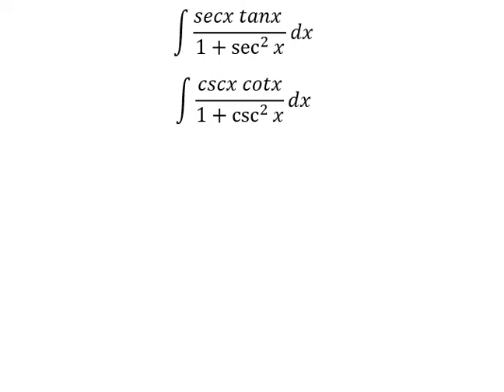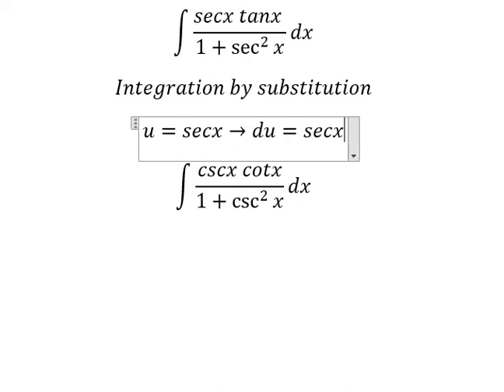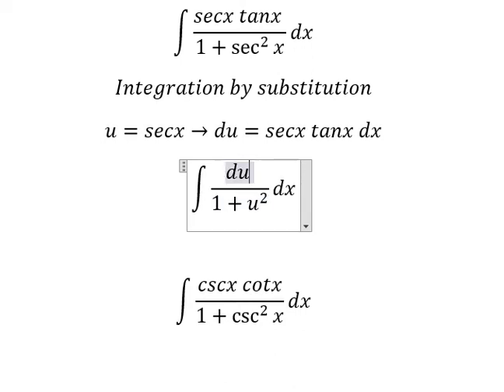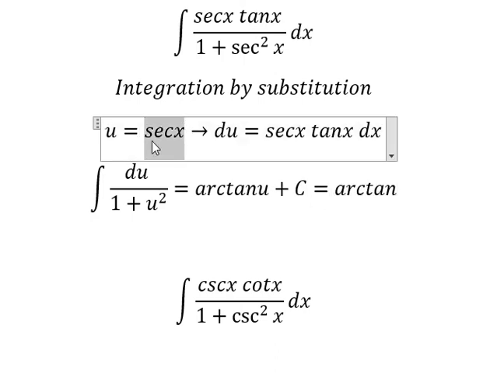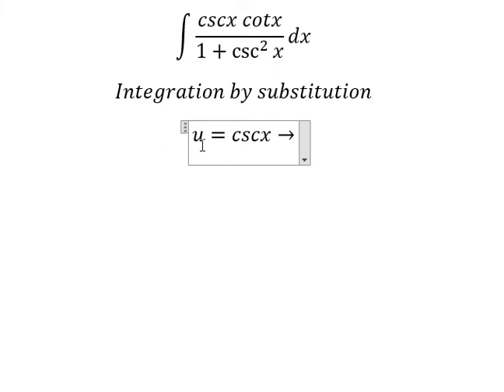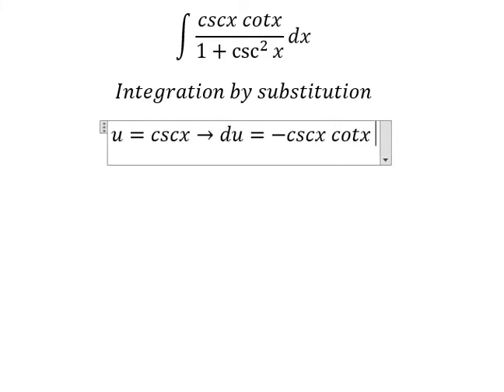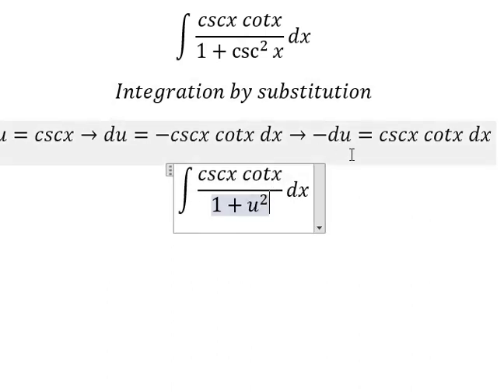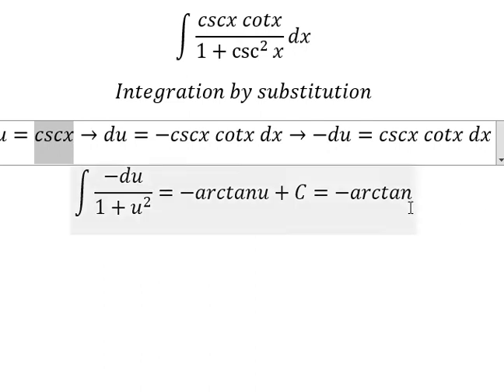Calculus Help: Integral ∫ (secx tanx )/(1+sec^2⁡x ) dx, ∫ (cscx cotx)/(1+csc^2⁡x ) dx - substitution